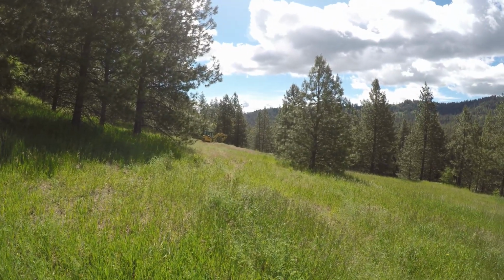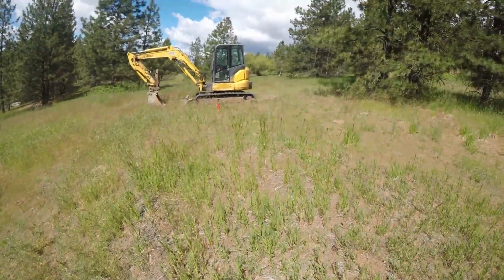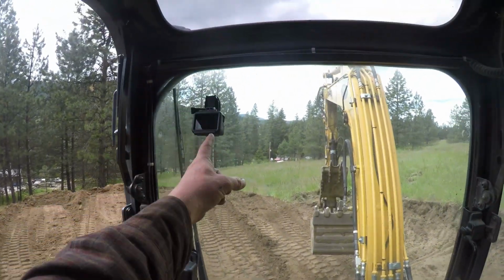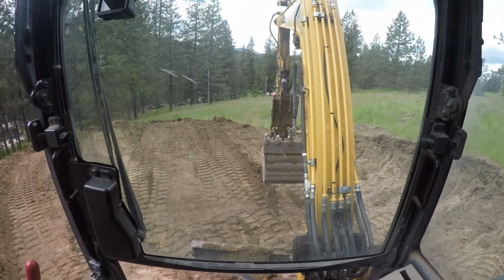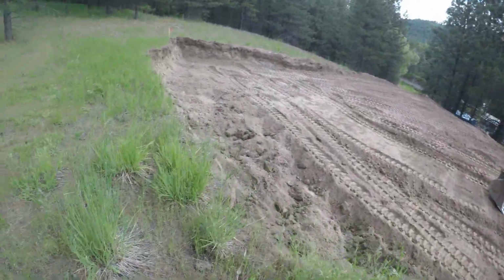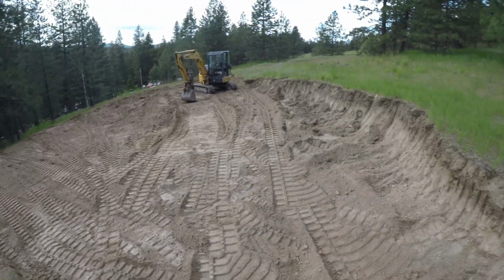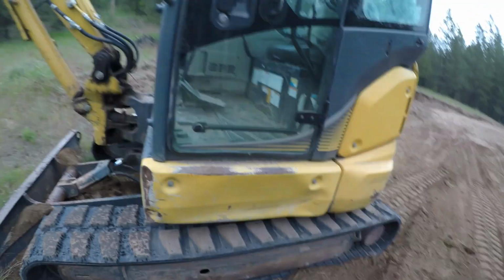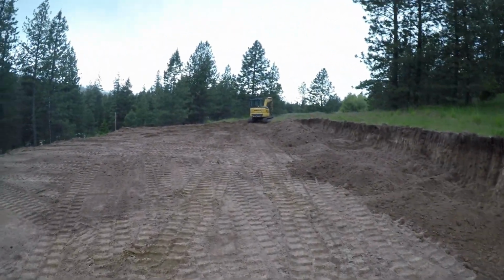Greenhouse pad build. Got the Mini Excavator over to a job site today, finally got the job started.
I am building a 40'X70" levelish pad for a greenhouse. I got the job about 2 months ago and final got to start it. I also have to remove 2 older apple trees and the root system to build a road from the pad up to the main entrance road. He also has more work for me to do, so I got to get doing it. Get to use my Mini Excavator (SK55SRX-6E) on this one as well as the bobcat (763)